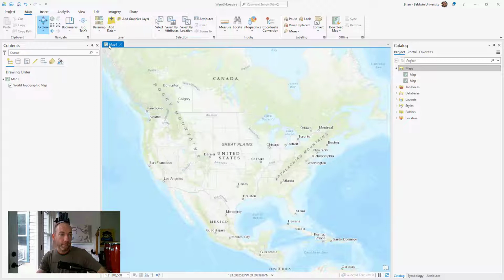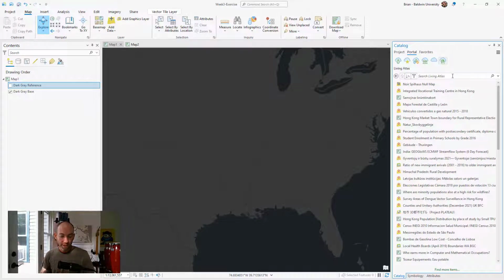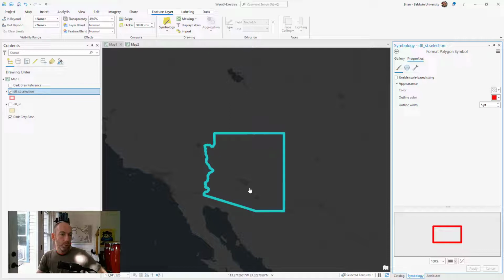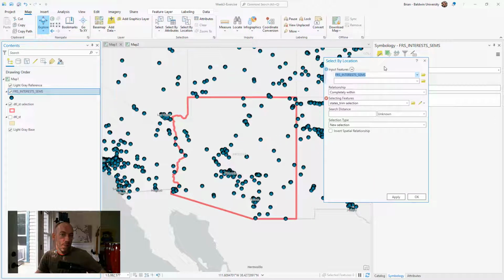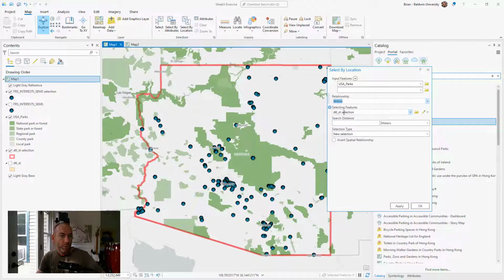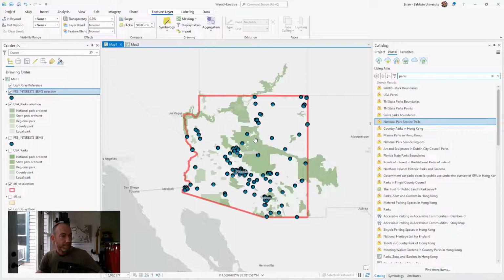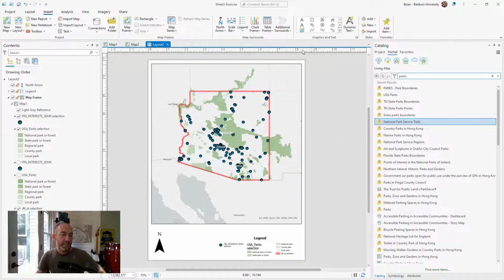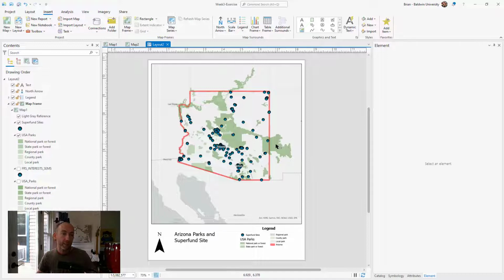Cartography Lab Tips and Tricks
Tips and tricks video for the cartography lab.